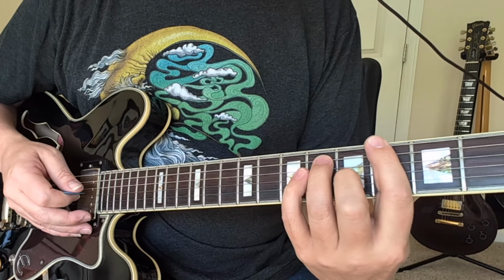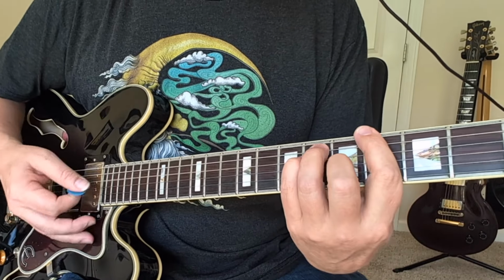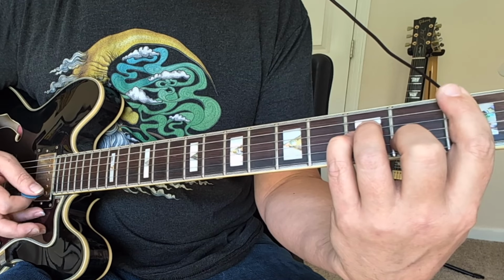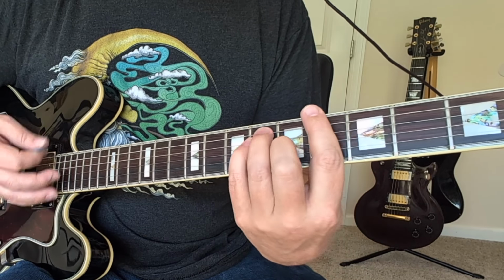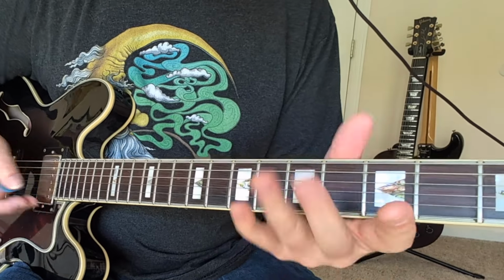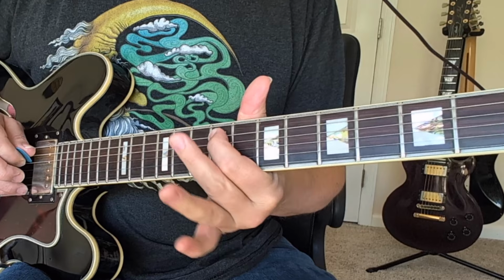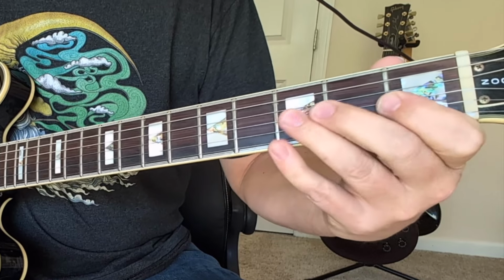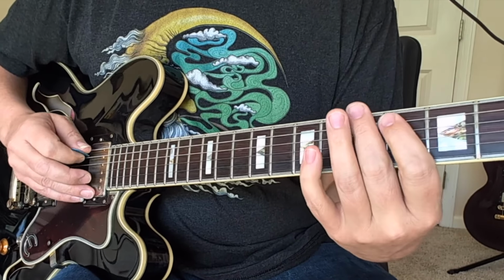WALK AWAY Guitar Lesson JAMES GANG Joe Walsh w/TABS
Learn the James Gang hit, "Walk Away" on Electric Guitar with Tabs! Classic Joe Walsh here, folks. This one was by request from Murray in Australia! Thanks Murray, sorry it took so long. Great rhythms and lead guitar in this classic rock killer.

Welcome to Damon Wood Guitar Lessons!

Downloadable Tab folder link here!

00:00 Intro Rhythm
01:29 Main Rhythm Part A
02:06 Verse 7x + hits
02:24 Chorus Parts B C B D
03:15 Stops Part E + F
04:21 Verse Part A + Chorus + E + F
05:47 Play Along with Verse + Chorus + Part E 5x out
06:46 Rhythm Review
07:33 Fills and Leads Part 1
09:10 Guitar Solo Played
09:32 How To Play It
10:59 Solo Review
11:19 Fills and Leads Part 2
12:00 Outro Fills
13:07 Fills, Solo and Riffs Review
14:16 Tabs!